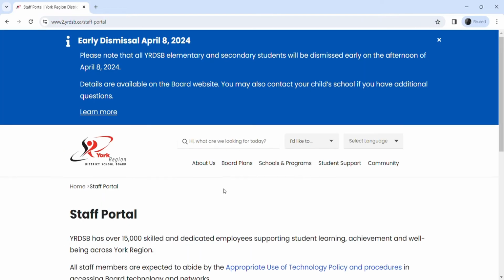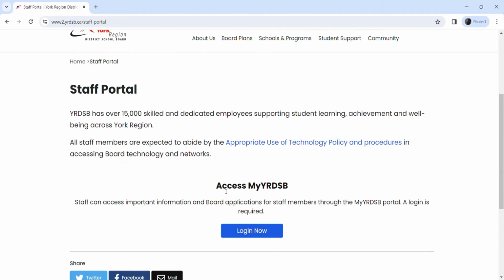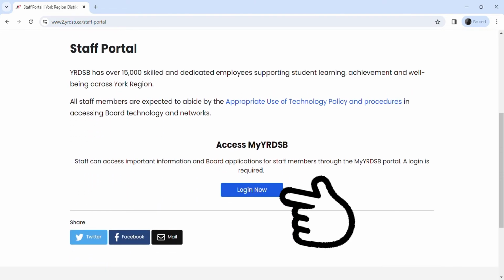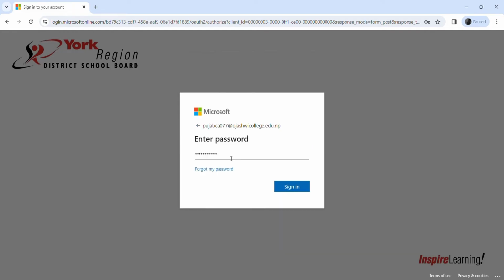How To Login To YRDSB Employee Account ??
--Unlock the gateway to your YRDSB employee account effortlessly! 🚀 Join us for a quick tutorial on logging in with ease. Learn the simple steps to access all your essential tools and resources, and streamline your workflow like a pro. Let's navigate your YRDSB account together! 💼